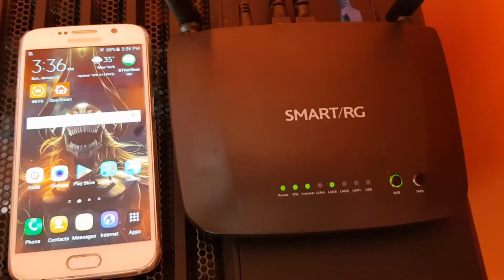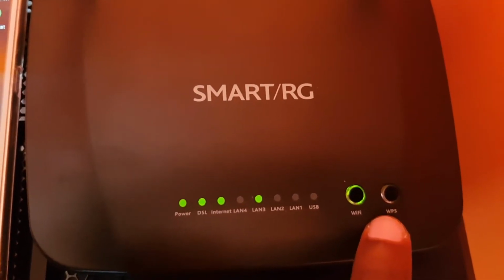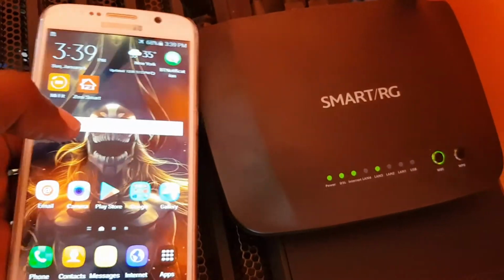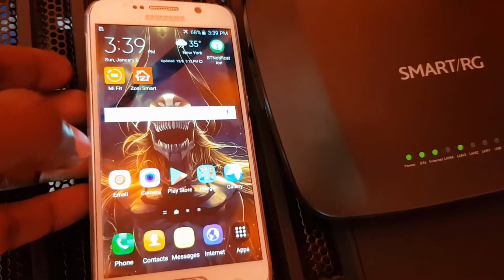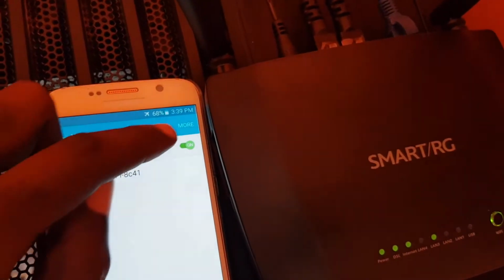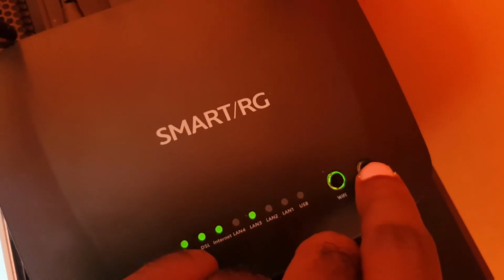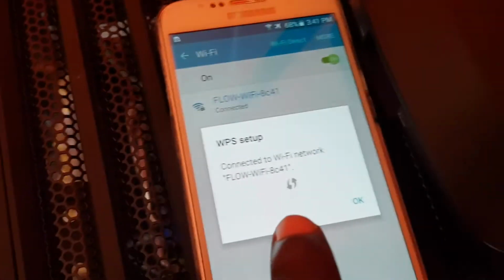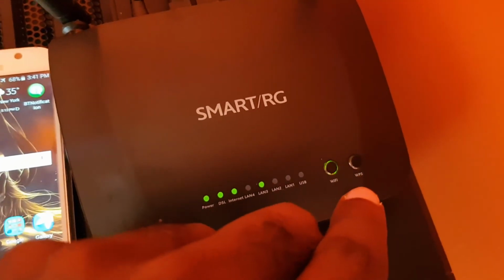Get WiFi Access Without Password using WPS button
Connect to your WiFi Without entering password using WPS (WiFi Protected Setup) Button.No need to memorize your router password.